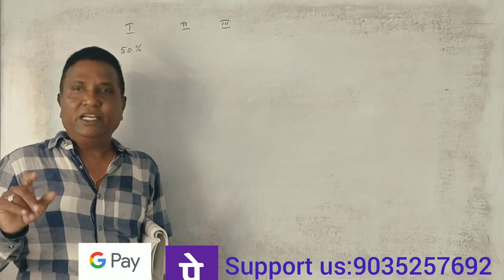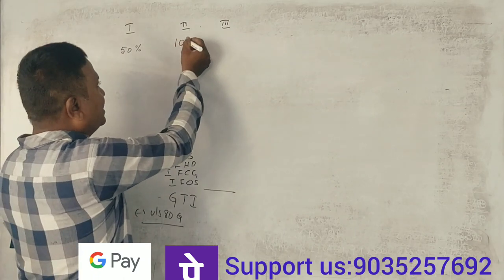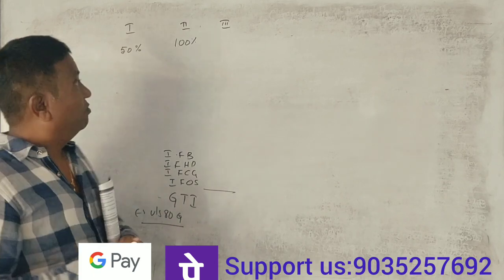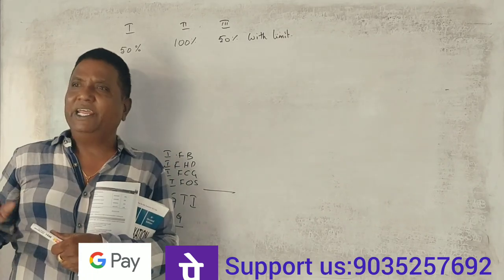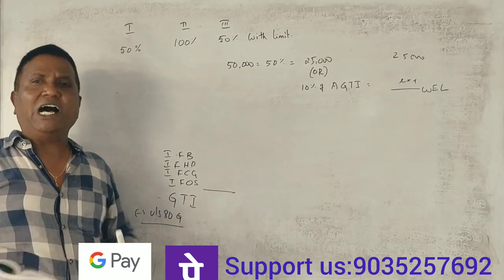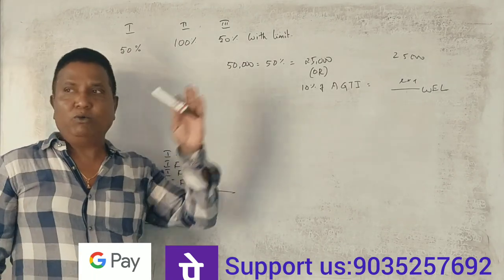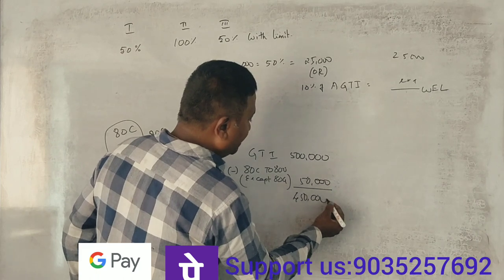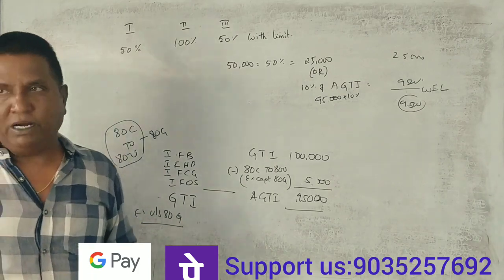Corporate Tax for Managers/CTPM - MBA 3rd Sem - PART 11 - Deduction U/S 80G - Introduction